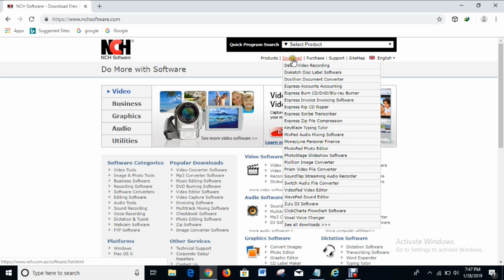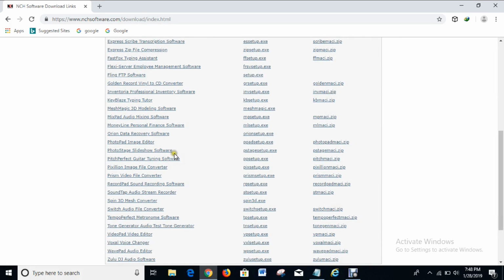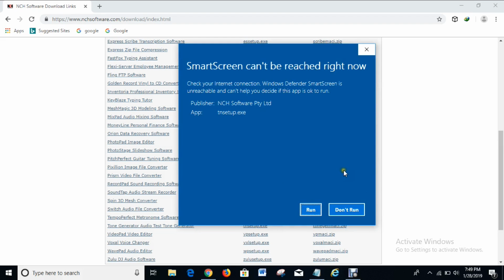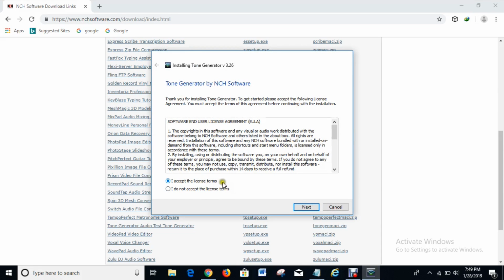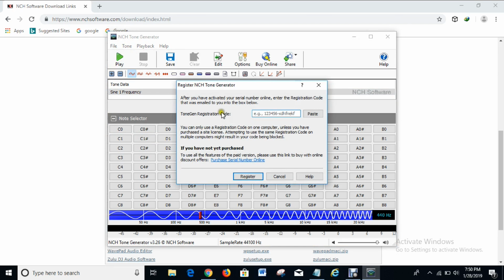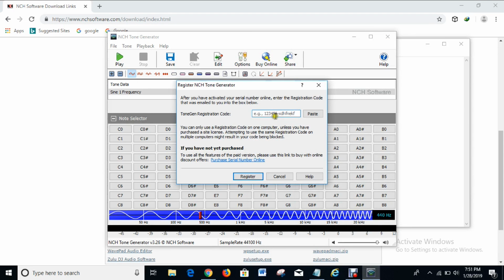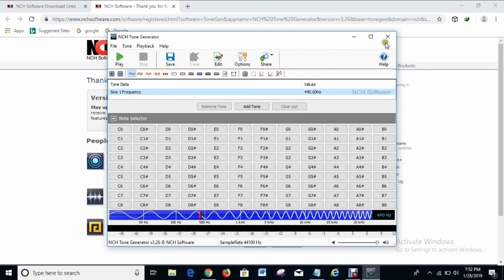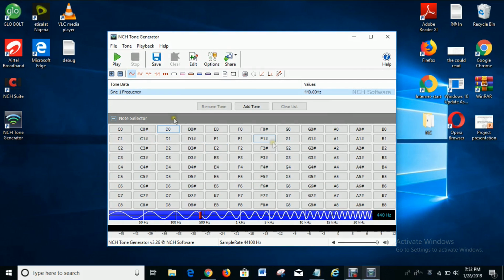NCH Tone Generator Software: Licensed and Registered FREE (HD)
NCH Tone Generator Software: Licensed and Registered FREE (HD)/ In this video, I will show you how you can license and register your NCH Tone Generator Software by following a few easy steps. It is a tutorial video taught in simple and understandable English language for your comprehension and follow-up actions. Enjoy!!

Hi! On my channel, you will find Technological Videos such as App/Software usage tutorials that are well explained, tricks and hacks to
enable you to have more fun with the technology you use every day and then interesting videos to chill with on weekends. I bet you have not seen a Channel this good.

I love anything ICT and enjoy teaching others. I will make it a fun experience for you as I share my knowledge with you in simple and understandable language.

I upload videos on Thursdays and Sundays.